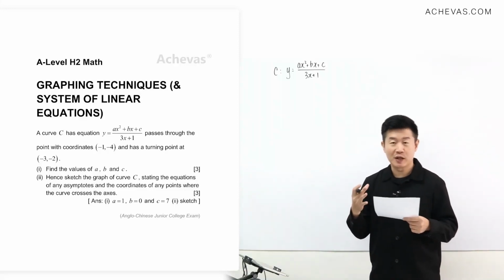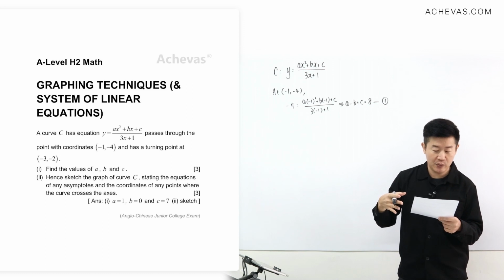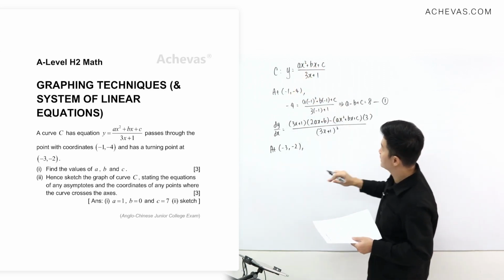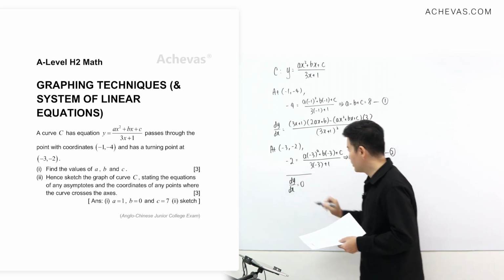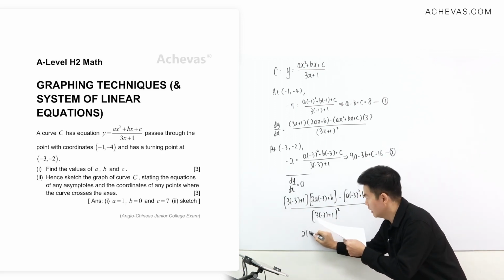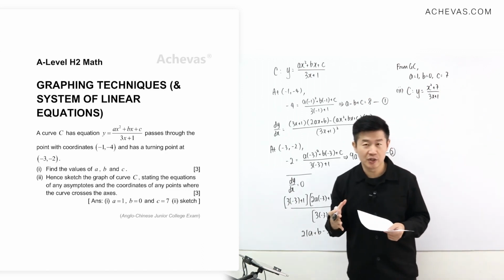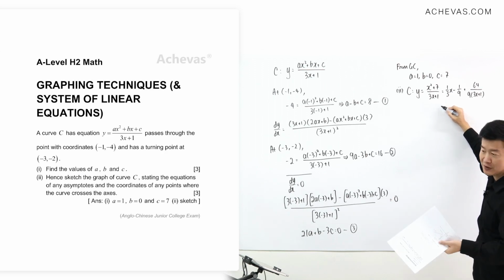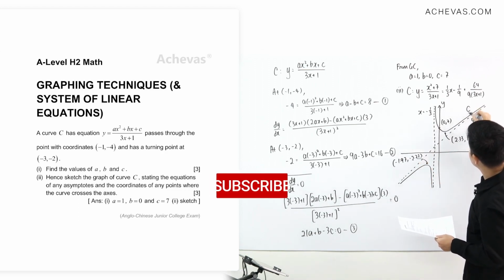[Achevas A-Level JC H2 Math Tuition, Singapore] Graphing Techniques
💡 ABOUT ACHEVAS

【 Question from ACJC, Anglo-Chinese Junior College, 2022 Exam Paper 】

Part (i) 0:00
Part (ii) 3:35